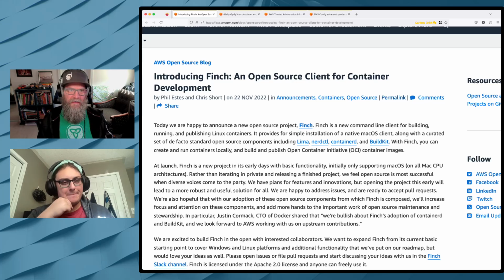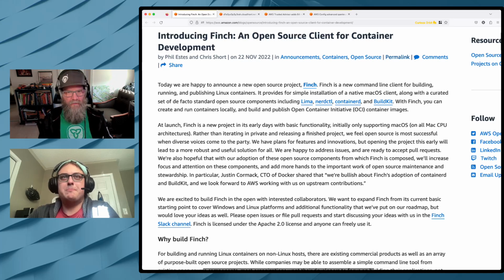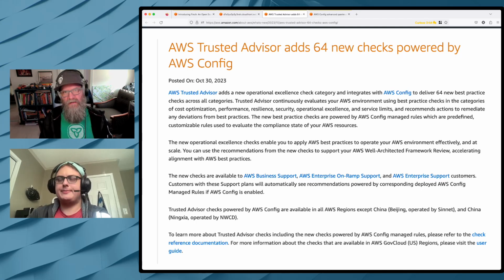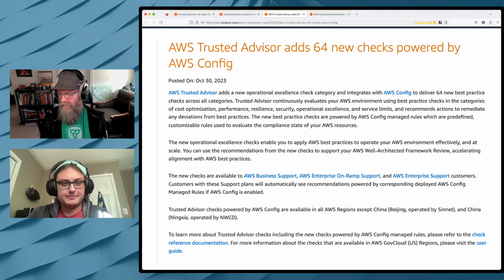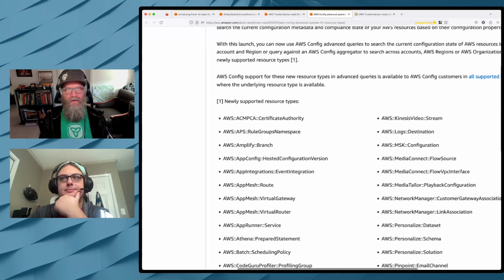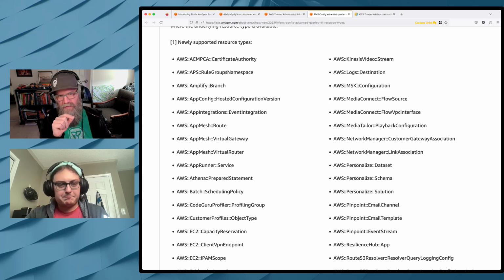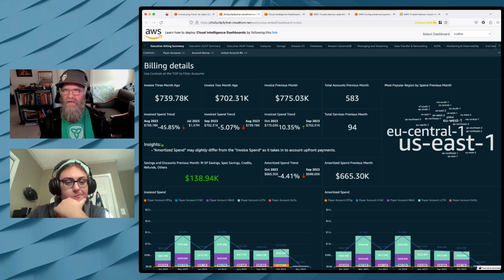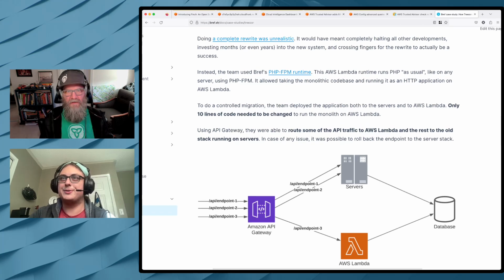OrbitLIVE: Talking about Cloud EP02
In this episode, we talk about AWS Config, Trusted Advisor and a new container tool called Finch.